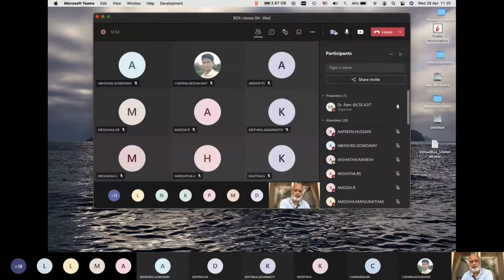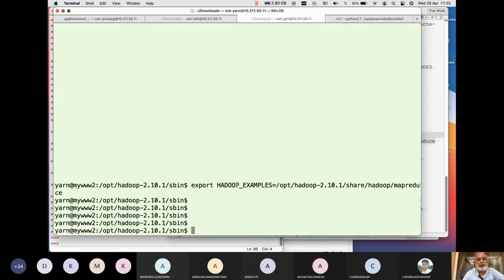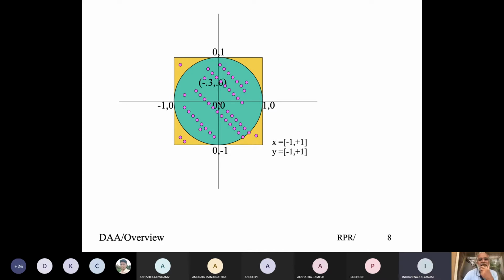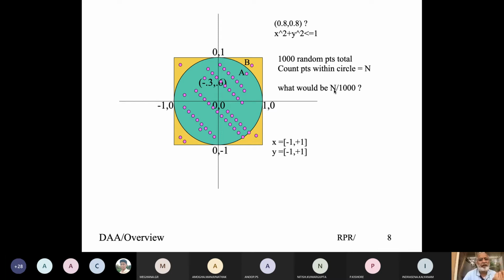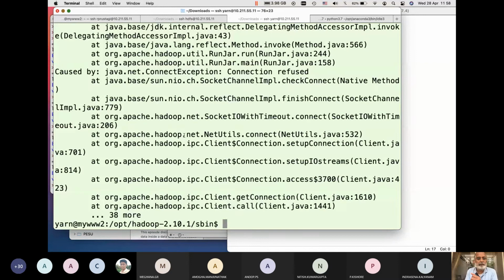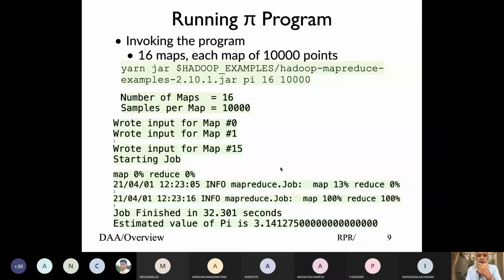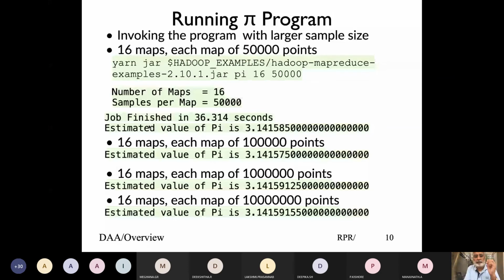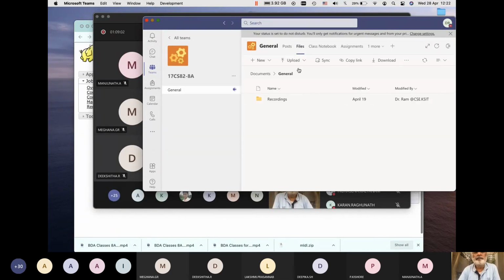BDA classes 8A L05 20210428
Overview of accessing and running sample programs provided by hadoop distribution.
Discussed in details the estimation of pi value using Quasi Monte Carlo method and controlling the number of mapper instances etc.